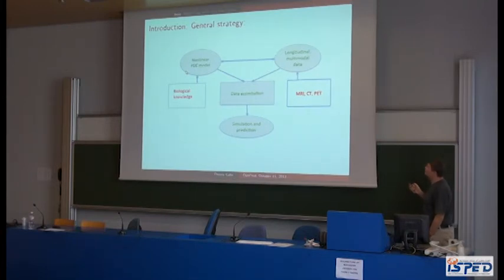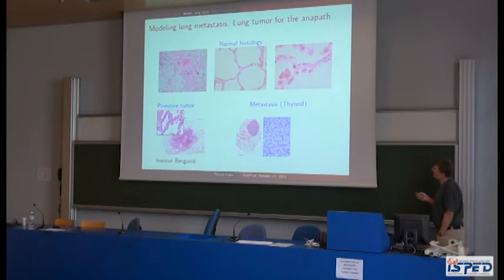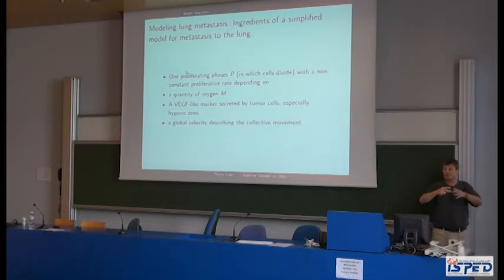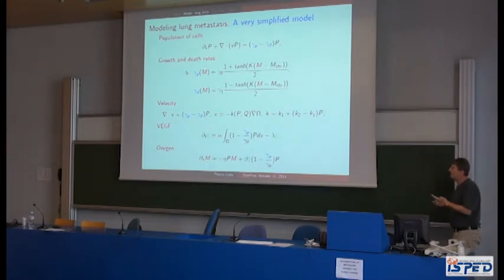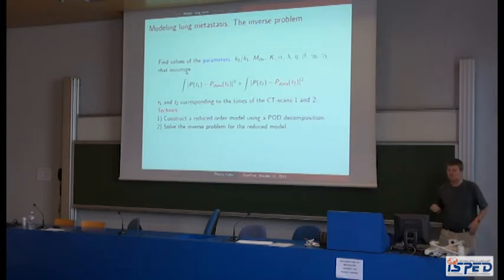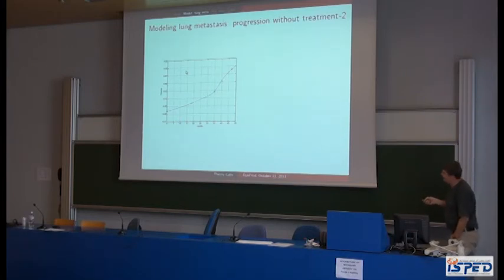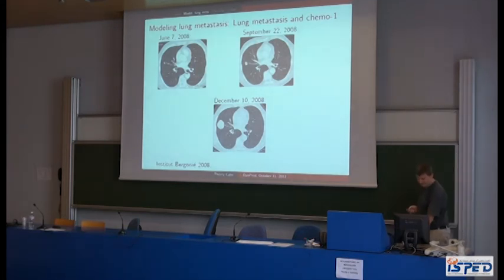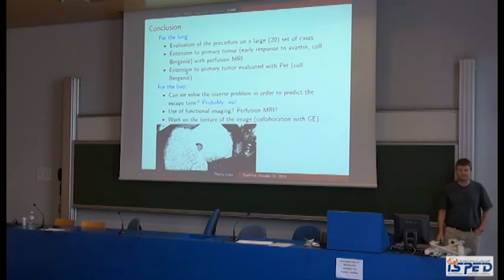Image-based simulation of tumor growth. Applications to lung and liver metastasis - Thierry Colin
Dynamic predictions for repeated markers and repeated events; models and validation on cancer.
11 oct 2013 - AFTERNOON SESSION - MECHANISTICS MODELS AND PRECLINICAL ASPECTS